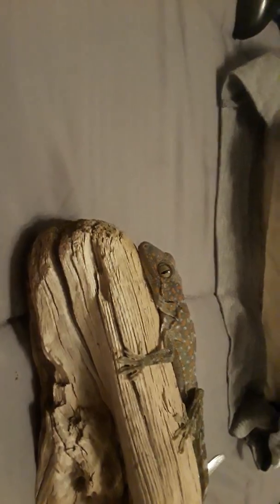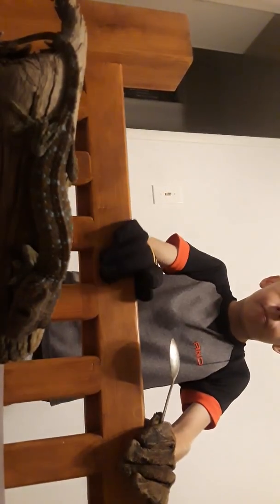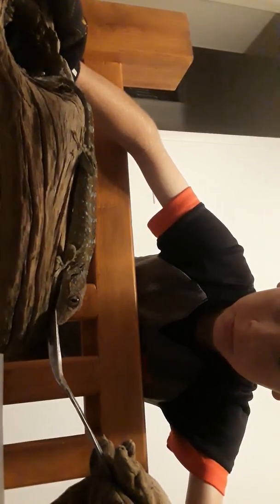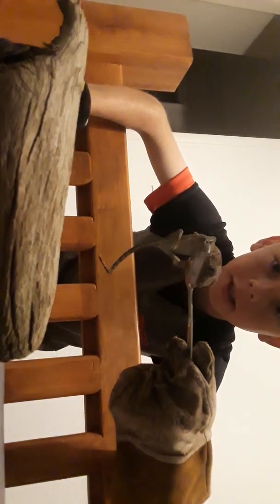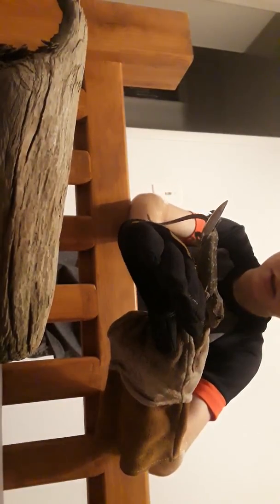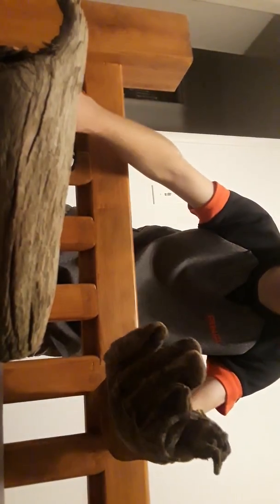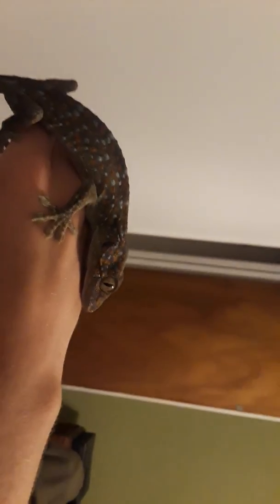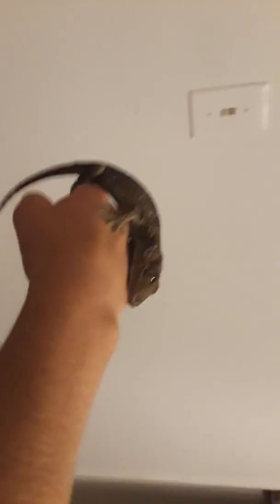Handling my tokay gecko!!!!